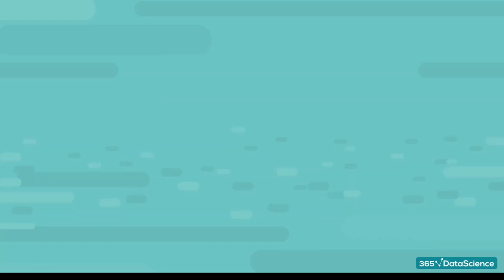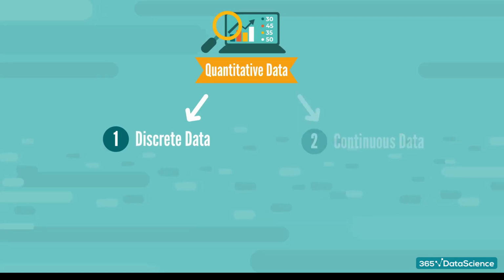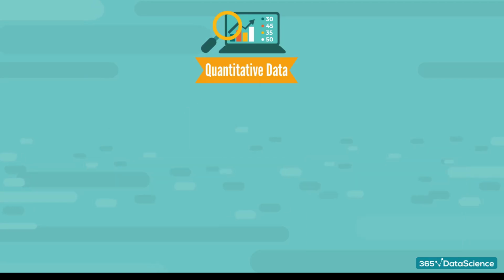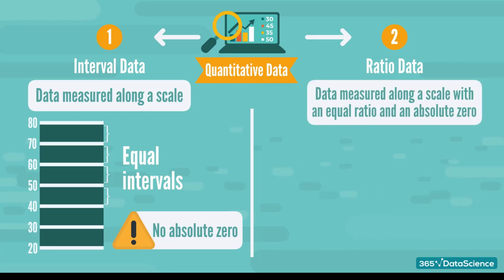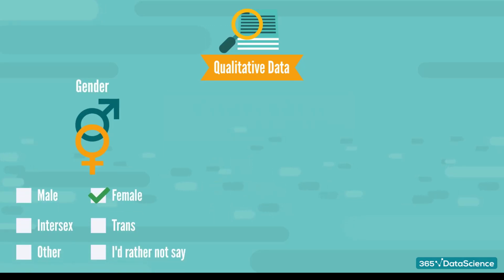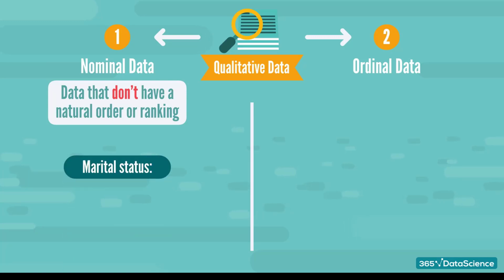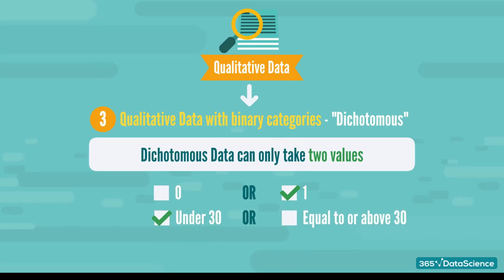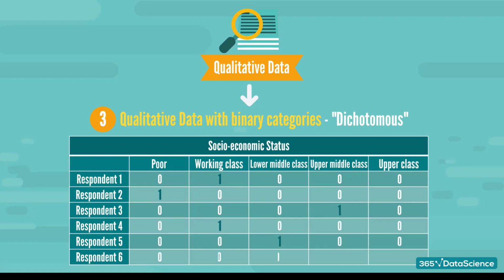Quantitative vs Qualitative Data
In this 365 data science tutorial we will be making the important distinction between qualitative vs quantitative data. This will allow us to understand what kind of  data and characteristics we are working with.
Quantitative data is the data measured in numerical form. The data we use to depict the data are estimated in the form of numbers or counts. Each data set is associated with a unique numerical value . We can say there are two basic types of quantitative data. These are discrete and continuous.

Discrete data can only take  certain values or counts. Think of integers that can be both positive and negative. In practice, sales volume is a discrete type of quantitative data, measuring the amount that was sold in units. Web traffic – the number of visitors or sessions is also classified as discrete data, where we measure whole numbers.

Continuous quantitative data, on the other hand can take any value. Essentially, we are not dealing only with integers but with any type of real number. For example, a company would want to measure the return on investment of a project or stock price . All these are categorized as continuous data. Another way to classify quantitative data is to differentiate between interval and ratio data.

Interval data refers to data that are measured along a scale where each point on that scale is placed at an equal distance from one another. With interval data differences between measurements matter. However, there is no absolute zero.

Ratio data is data measured  along a scale with an equal ration and absolute ratio where the absolute zero is treated as the point of origin. Logically there can be no negative numerical value in the ratio data, which can be the total revenue a company generates. It is possible to have zero sales, yet a negative revenue figure is not an option.

Watch till the end to find out about qualitative data and all its defining characteristics and how it is used by companies.

Watch till the end of the video to find out about interval and ratio data, as well as qualitative data.

365 Data Science is an online educational career website that offers the incredible opportunity to find your way into the data science world no matter your previous knowledge and experience. This is why we have dedicated this channel to those who are completely new and are curious to explore the wonderful world of data science. Once you have built a basic theoretical knowledge you can sign up to our comprehensive curriculum where we have prepared numerous courses that suit the needs of aspiring BI Analysts, Data Analysts and Data Scientists.